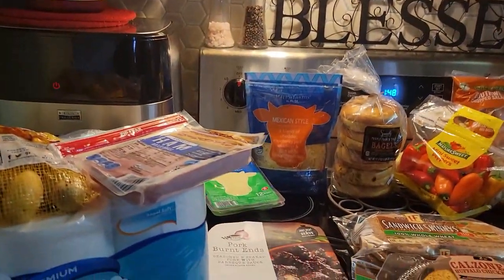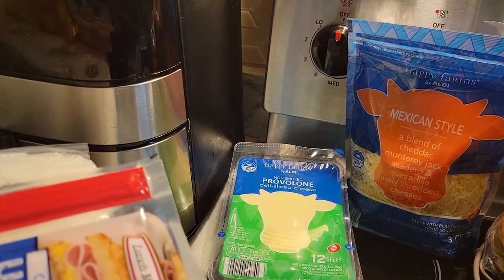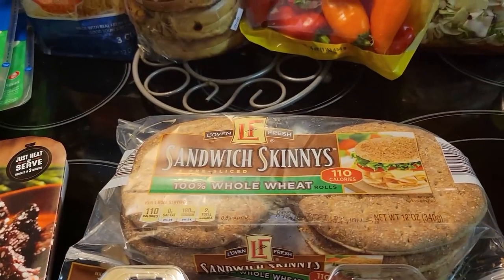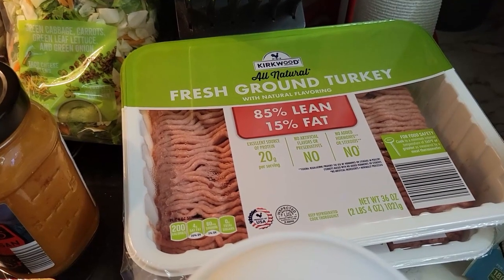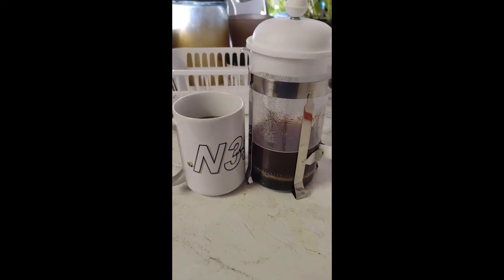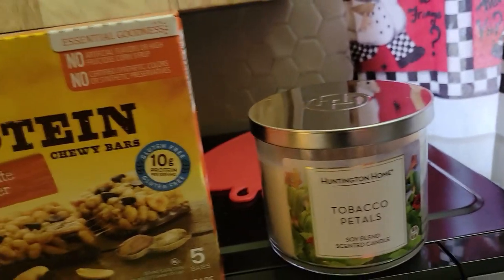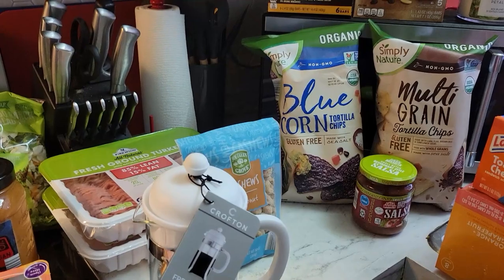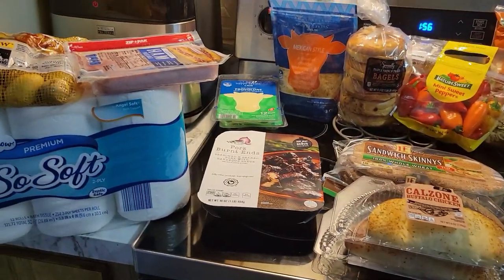A Walmart Delivery Disaster turns around! Thanks Aldi!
After a @Walmart delivery Disaster it was time for try something else! Aldi had been waiting in the wings so I gave them a try and wow!

Debbie and Willie Lawson share their thoughts on relationships and marriage after 30 years of wedded bliss.  our hope is to reach out to those that are married to help them keep their marriages strong. We also want to speak to those that are looking to be married and move some of the rocks from the road as they look forward to being a spouse.